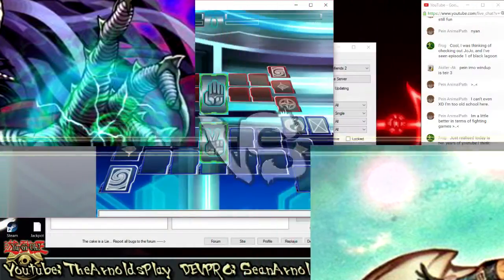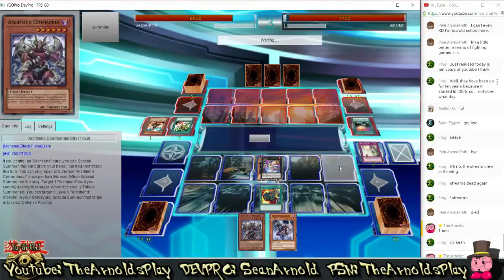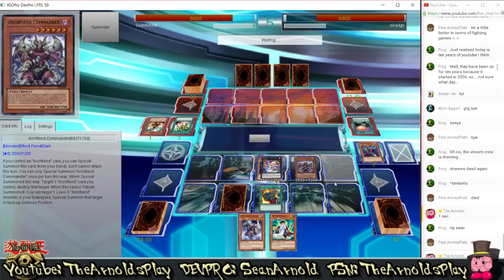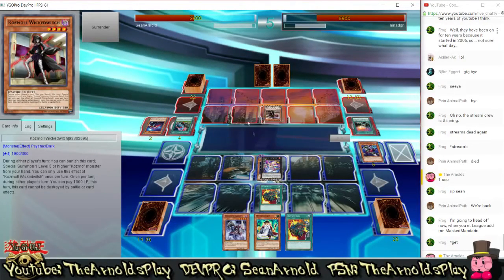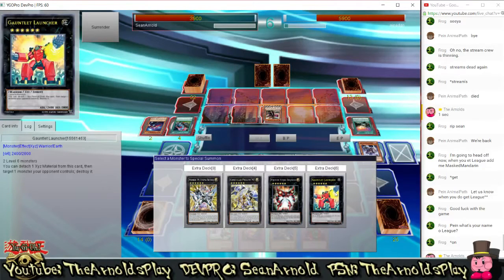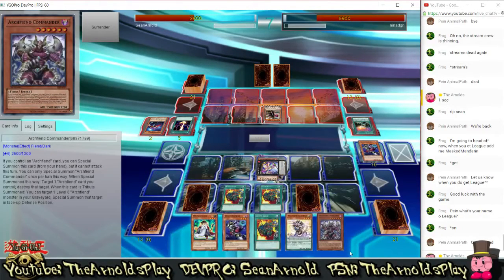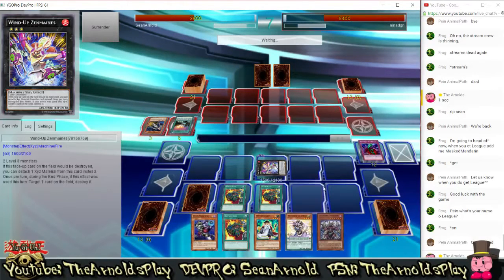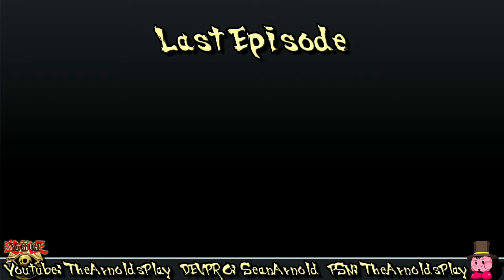ARCHFIEND DECK APR 2016 || Online Ranked #6 || YUGIOH! DEVPRO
Archfiends vs Kozmos!

DEVPRO USERNAME: SeanArnold
PSN ID: TheArnoldsPlay

WHAT IS DEVPRO?

DevPro is a suite of opensource programs that allow you to play the Yu-Gi-Oh! TCG/OCG card game online with people around the world. The suite uses YGOPro as the base client along with a special launcher system for chat, customization, and file management.